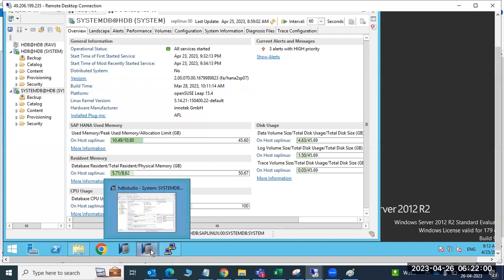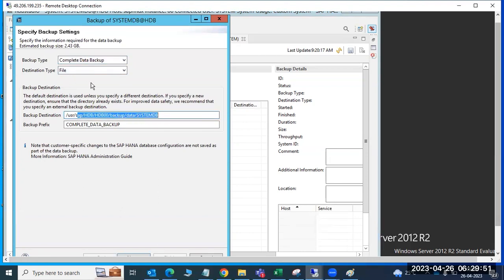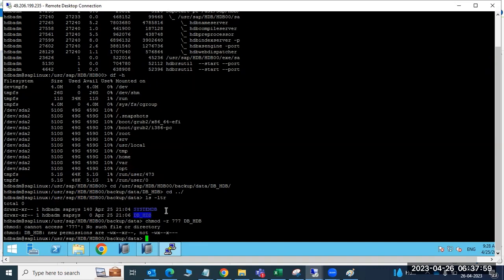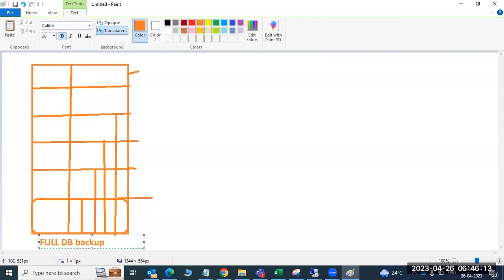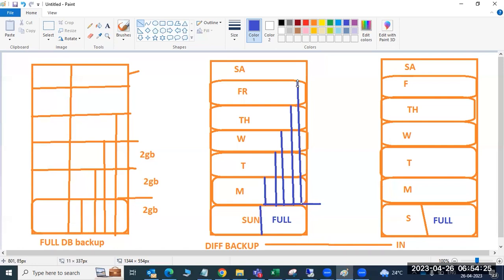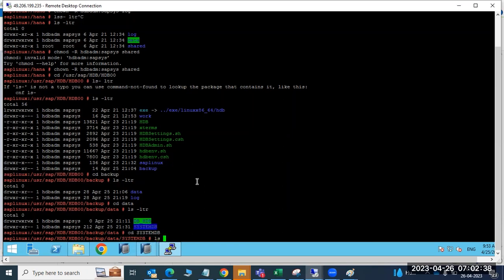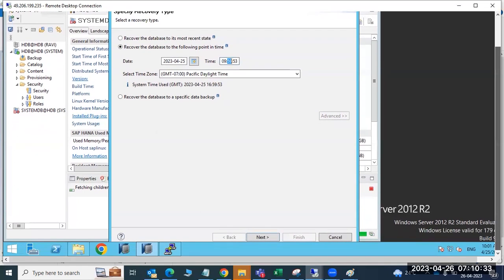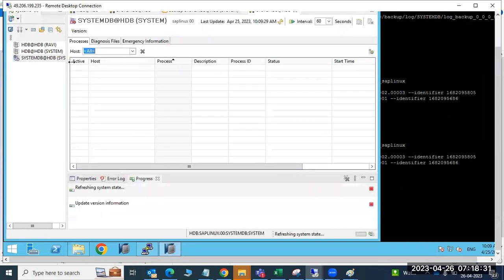SAP HANA 2.0 BACKUP & RECOVERY